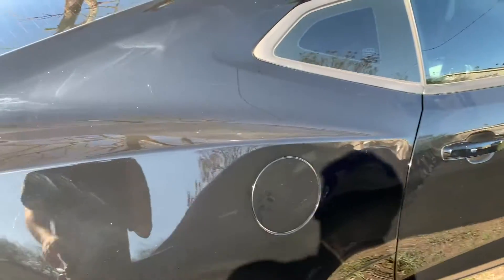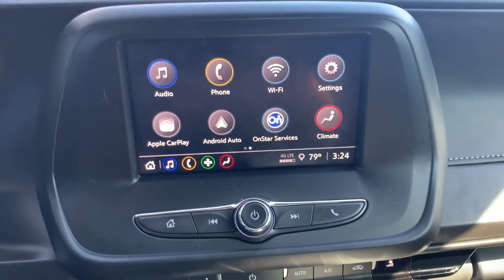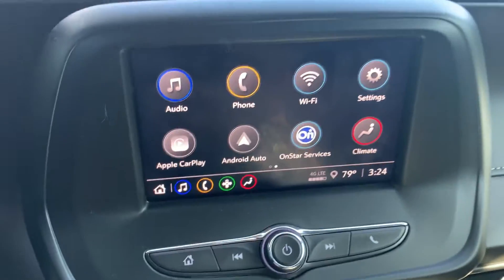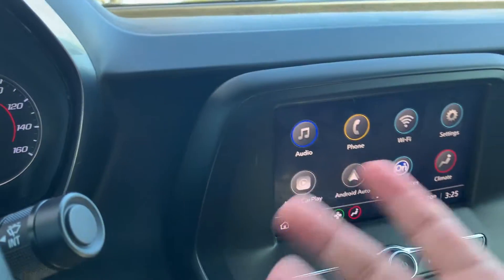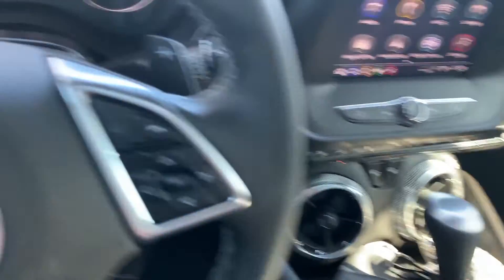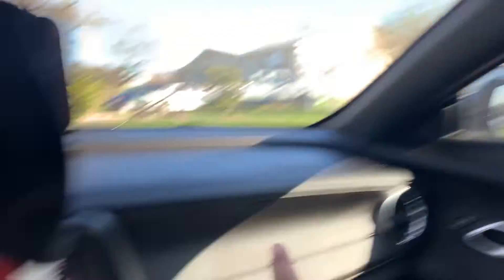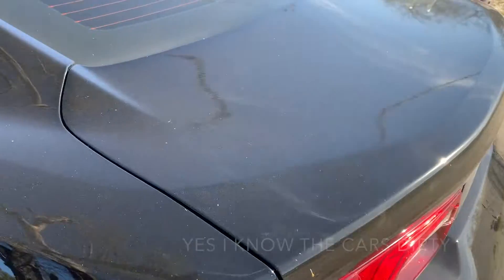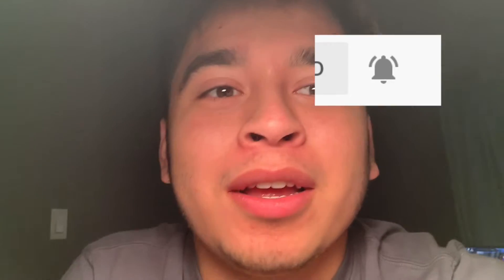TOP 5 REASONS WHY MY GIRLFRIEND HATES HER 2021 CAMARO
These are the top reasons why my girlfriend hates the new 2021 Camaro !